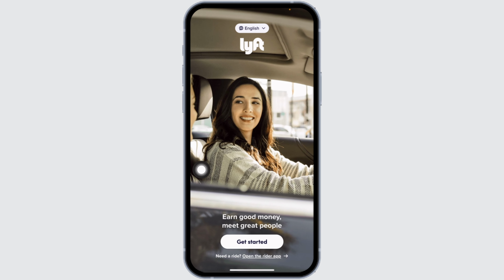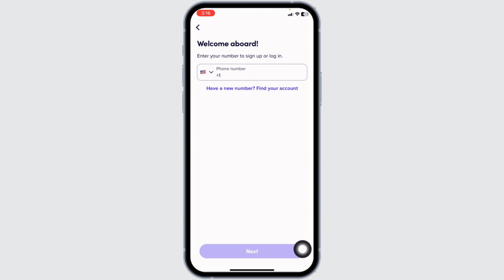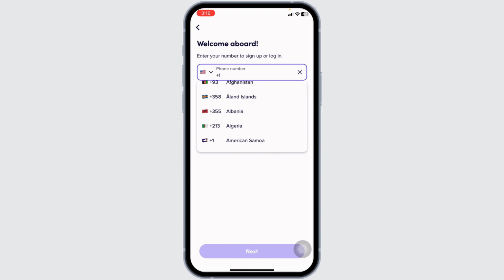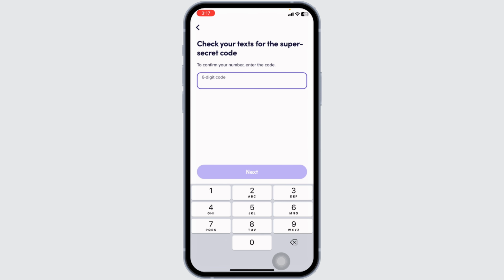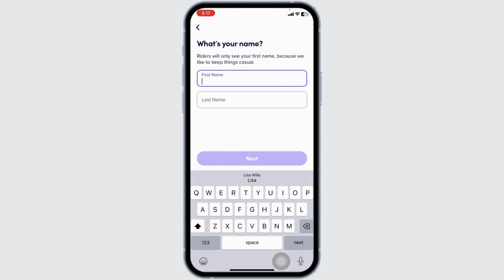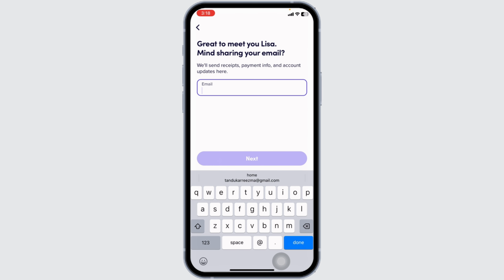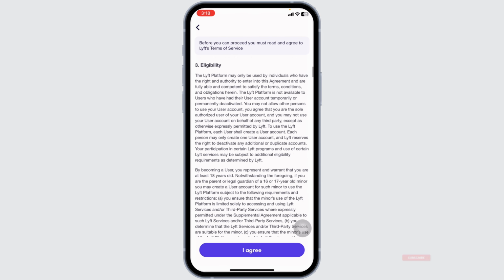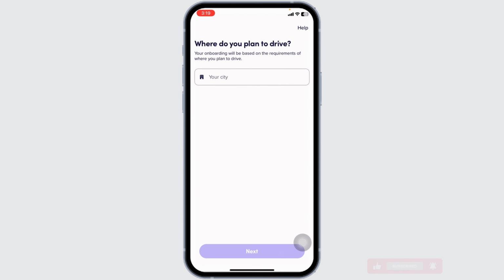How To Create Lyft Driver Account 2024 | Lyft Friver Sign Up (FULL GUIDE)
Tutorial On How To Create Lyft Driver Account 2024

Welcome to Official Help Desk! In this video, we'll guide you through the process of creating a Lyft driver account in 2024. We'll also cover how to become a Lyft driver and provide steps to help you become a Lyft driver and start earning with Lyft.

📝 **Topics Covered:**

- How To Create Lyft Driver Account 2024: Step-by-step instructions to set up your Lyft driver account, ensuring you can start driving as soon as possible.

- How to Become a Lyft Driver: Detailed guidance on the requirements and process to become a Lyft driver, including necessary documents and qualifications.

- Become a Lyft Driver and start earning with Lyft: Tips and tricks for getting started with Lyft, maximizing your earnings, and making the most out of your driving experience.

0:00 - Introduction
0:05 - How To Create Lyft Driver Account 2024
0:15 - How to Become a Lyft Driver
0:25 - Become a Lyft Driver and start earning with Lyft

💬 Have you encountered issues while trying to create your Lyft driver account? What solutions worked for you? Share your experiences or ask for help in the comments section below!